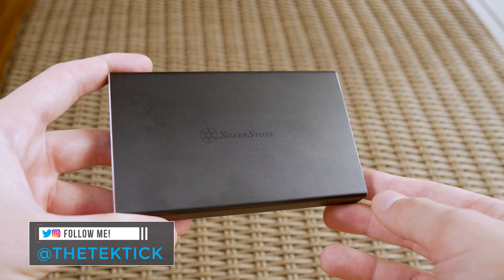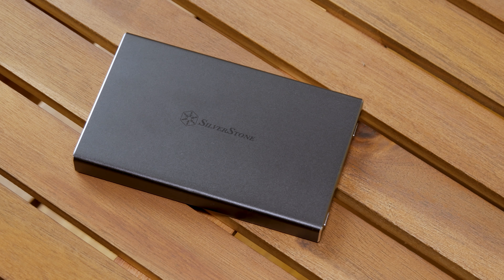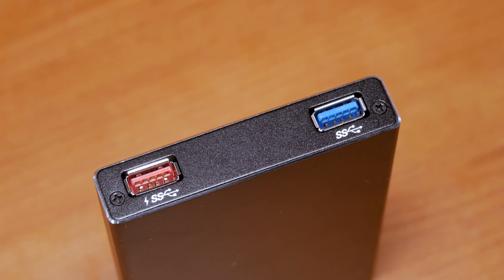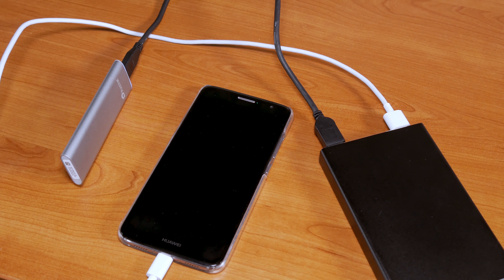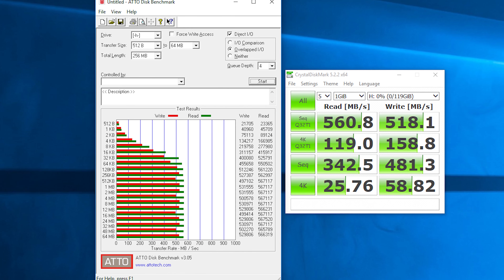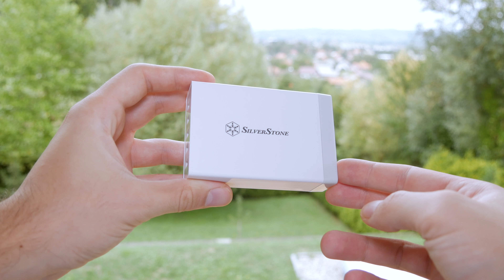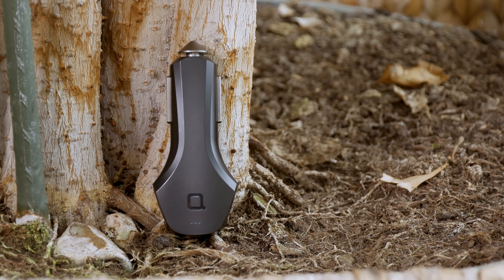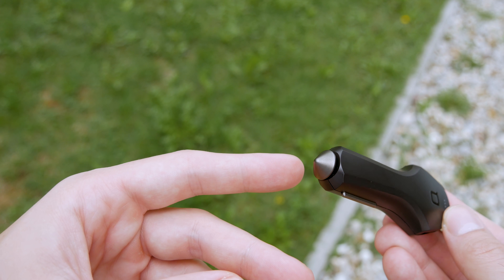Playing With Some COOL Gadgets!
A short walk down the gadget lane end up to be a pretty good choice
Nonda Zus
►Price US
►Price EU / DE
►Price UK
►Price CA

Plextor EX1
►Price US
►Price EU / DE
►Price UK
►Price CA

SilverStone TS15
►Price US
►Price EU / DE
►Price UK
►Price CA

SilverStone UC01
►Price US
►Price EU / DE
►Price UK
►Price CA

●Test system configuration:
GPU - Gigabyte GTX 1050 G1 Gaming
Cooling - MSI Core Frozr L

CREDITS
• 26CARAT

CREDITS
• Soul Catalyst